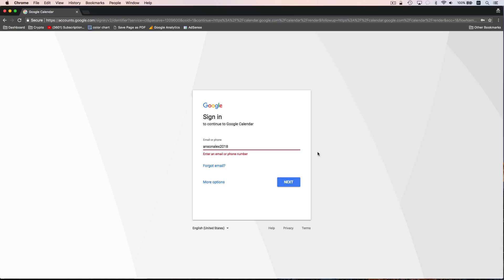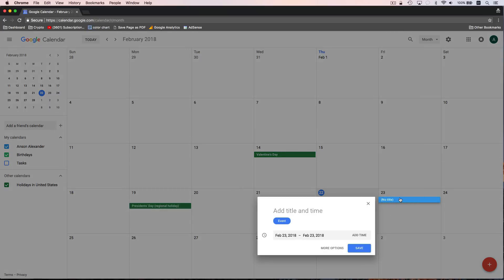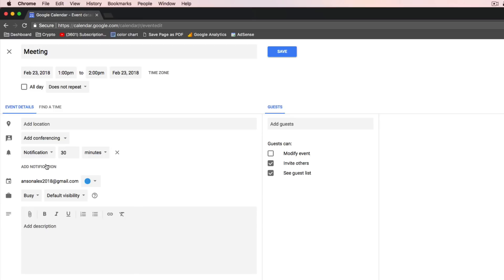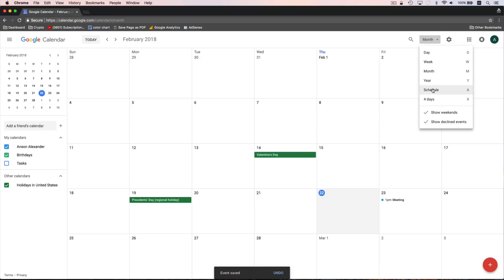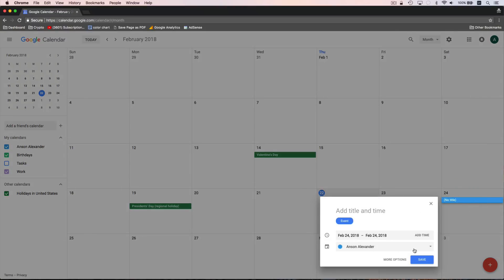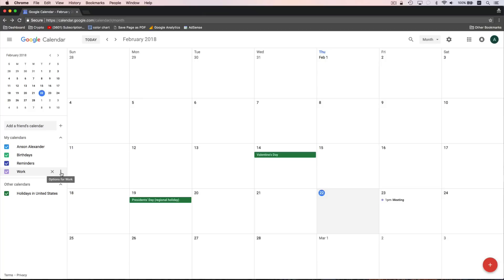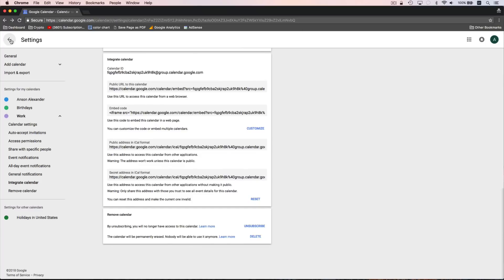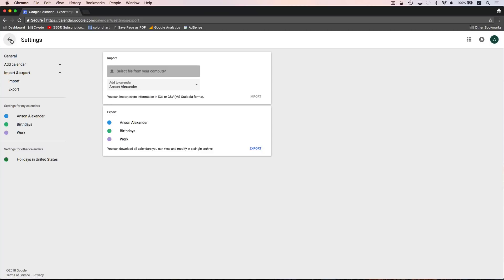Google Calendar Tutorial - Quick Start Training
A  tutorial for using Google Calendar.

Features covered include:

Google Calendar User Interface
Calendar Views
Event Creation
Multiple Calendar
Sharing Calendars
Google Calendar Settings

Don’t forget to pause and rewind as needed.